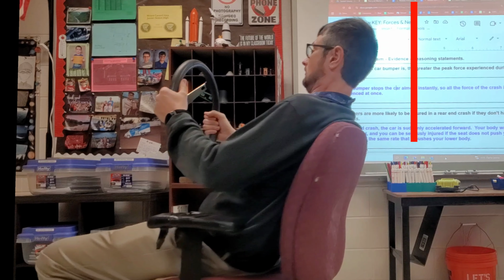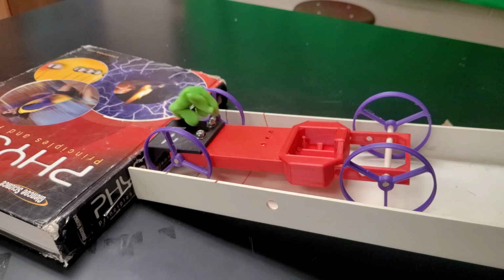3D Printed Motion Carts: 1st & 2nd Laws of Motion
This activity is a simple yet effective way to demonstrate Newton's 1st & 2nd Laws of motion using our 3d printed carts.  These carts and all attachments are available for free on my Printables page:

This activity addresses PA's STEEL Standards
Physical Science standards:
3.2.6-8.H (NGSS MS-PS2-1)
3.2.6-8.H (NGSS MS-PS2-2)
Technology & Engineering standards 3.5.6-8.M, 3.5.6-8.N, 3.5.6-8.H

Our classroom printers:
4 - Mingda Magician X2's
1 - Mingda Pro 2
1 - Neptune 3